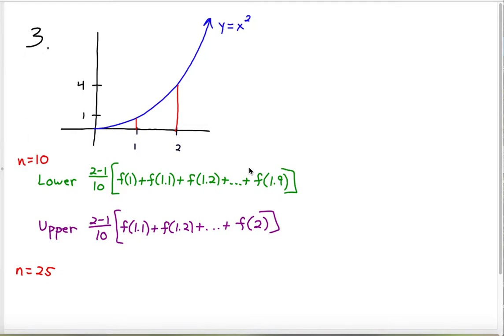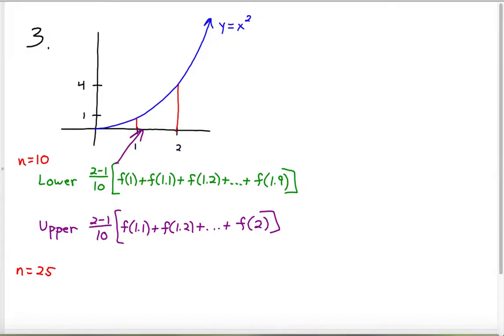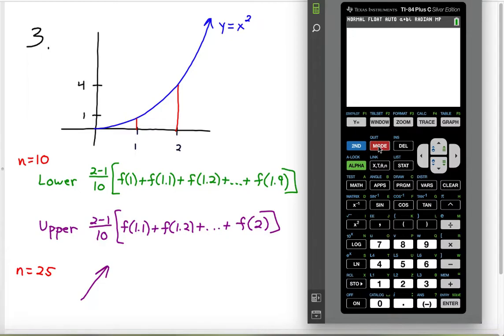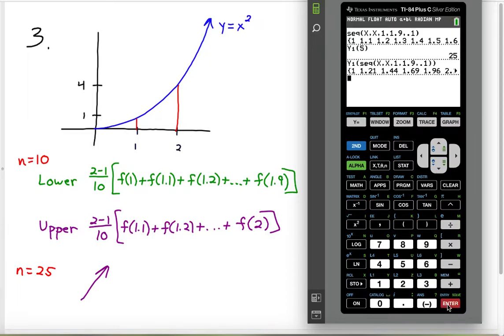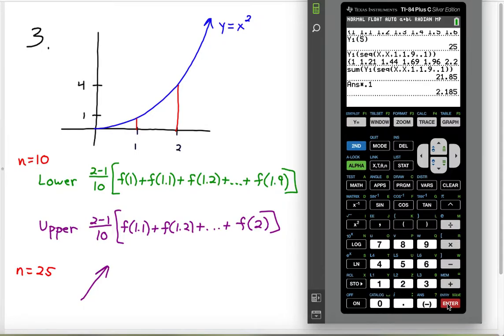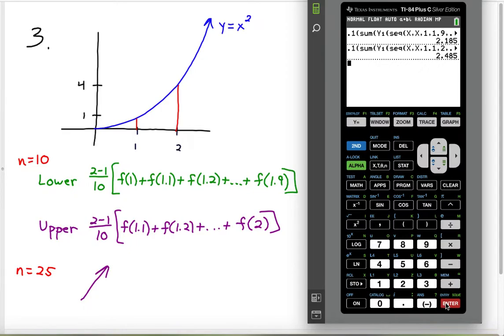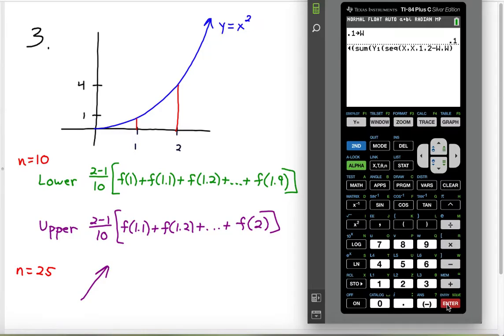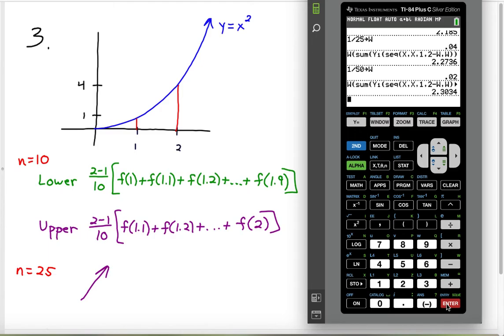a lot of rectangles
approximating area using rectangles on TI-84